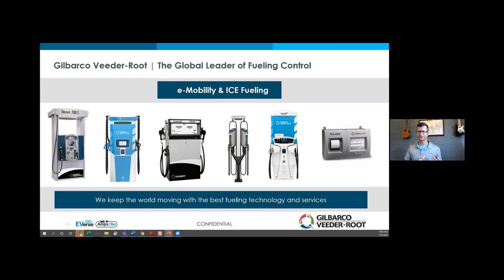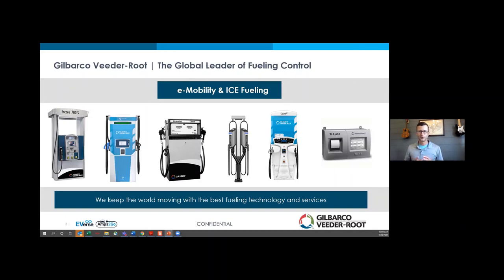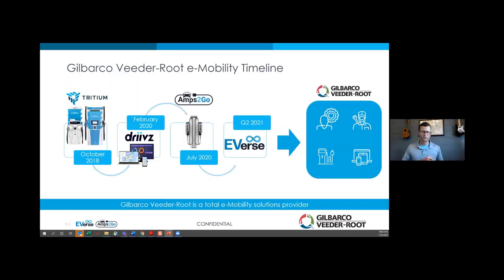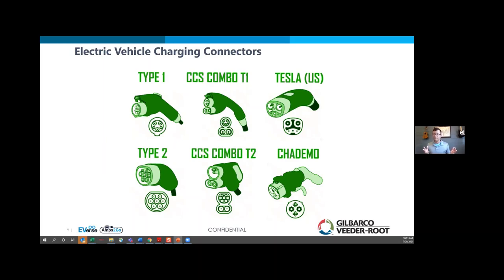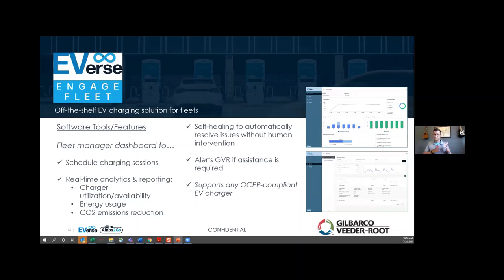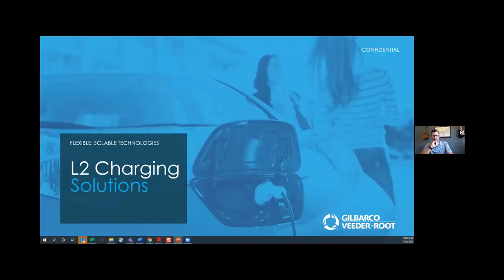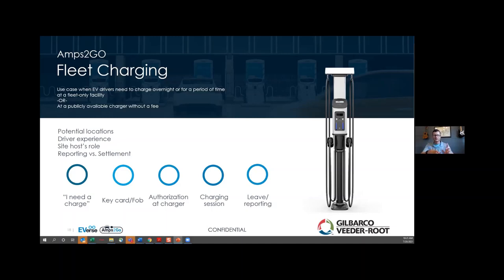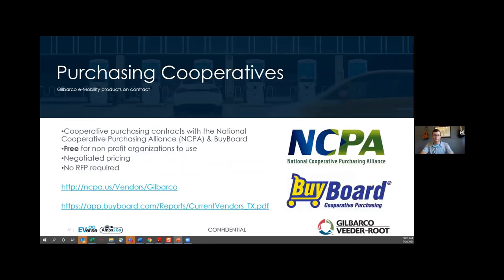Gilbarco & Path Master Webinar